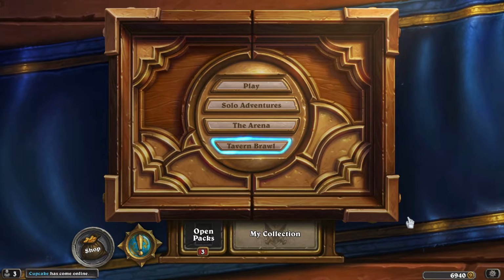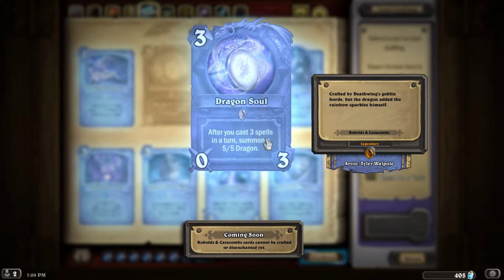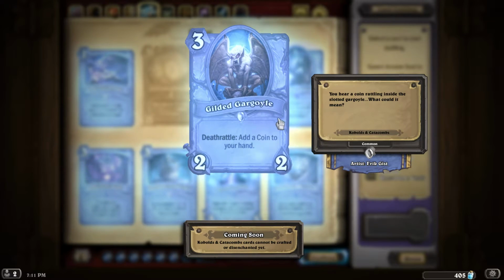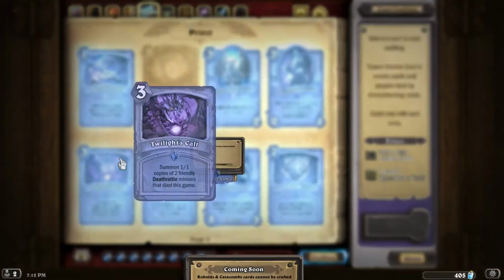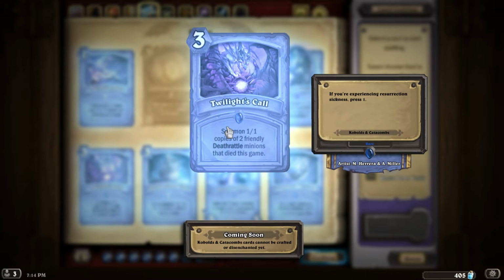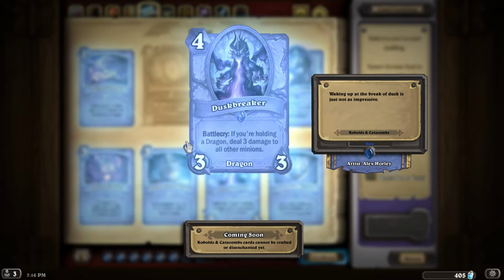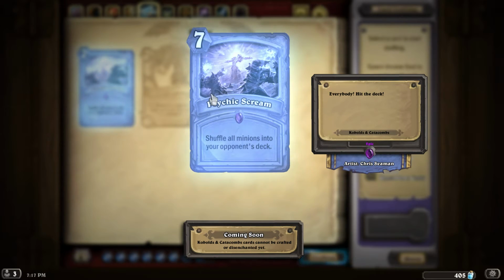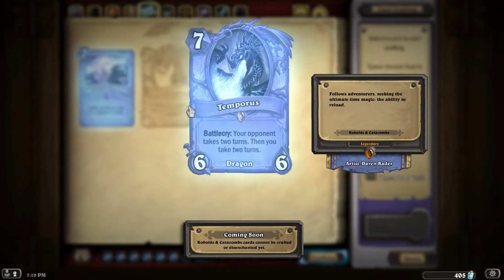Hearthstone All Priest Kobolds & Catacombs Cards Revealed